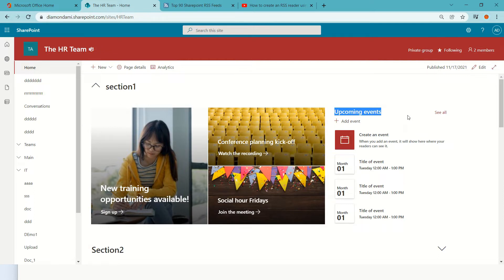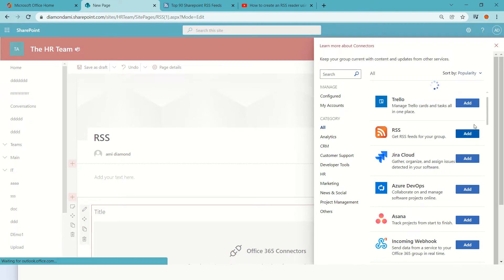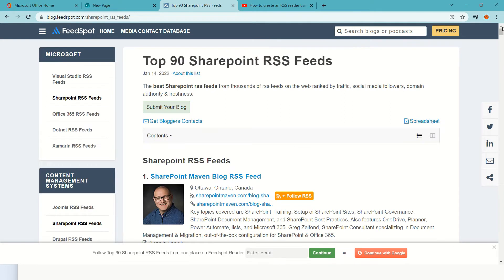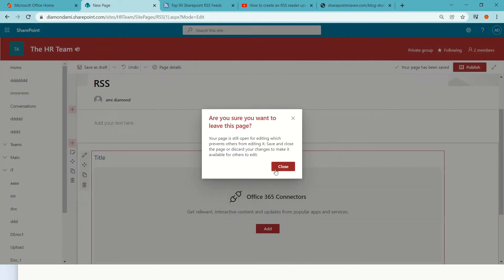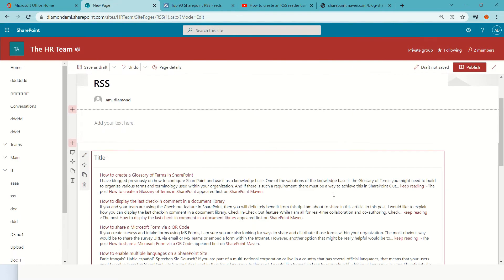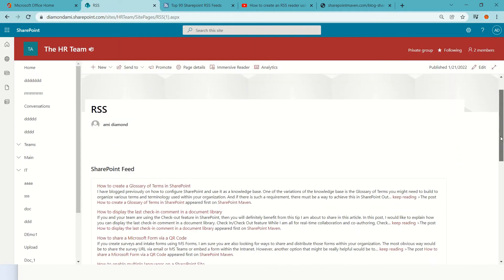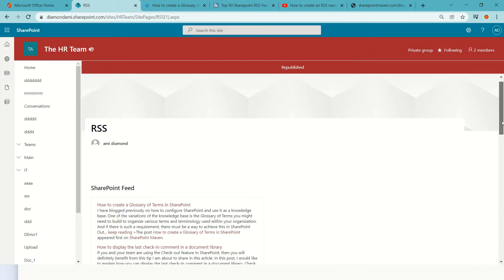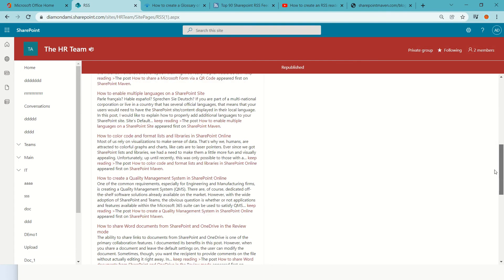How to add RSS feed to a SharePoint online Modern Page ?